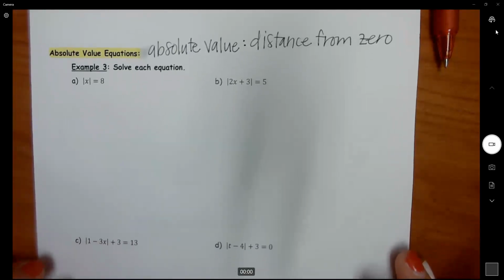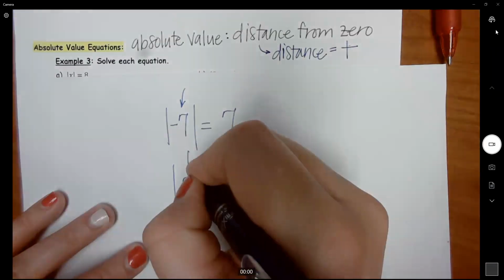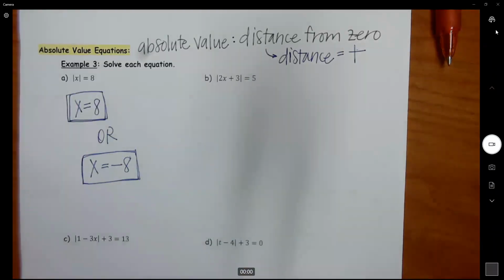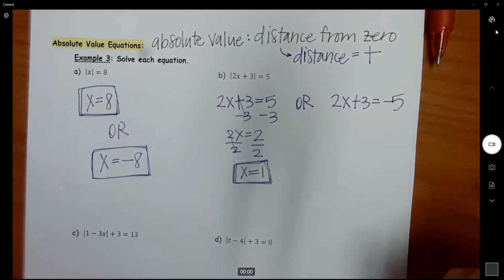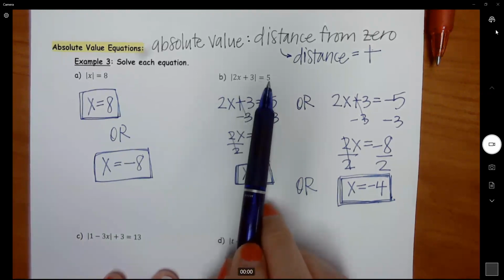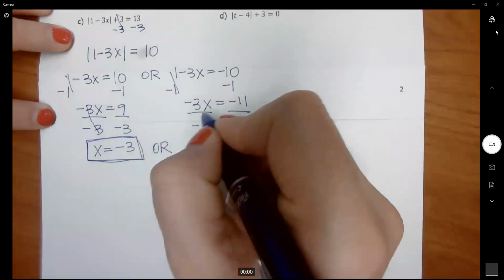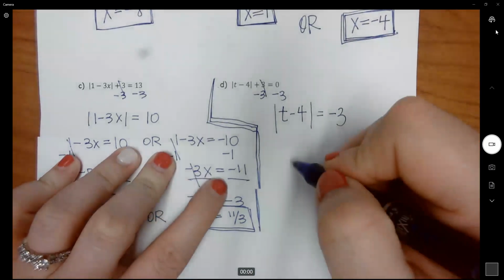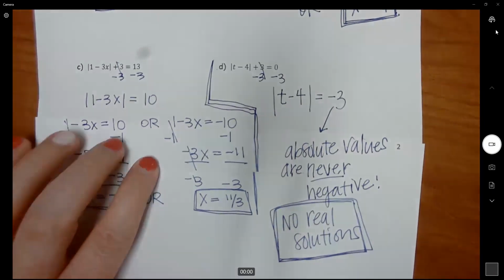Absolute Value Equations (old)